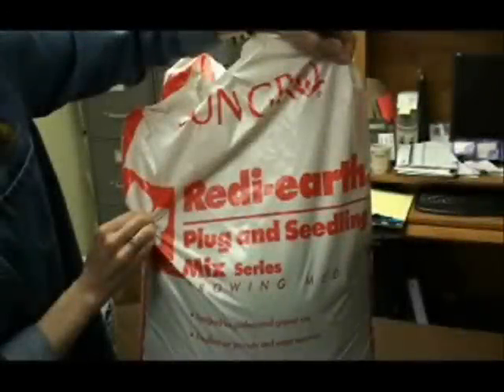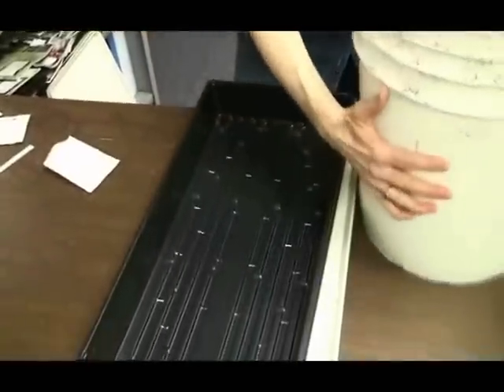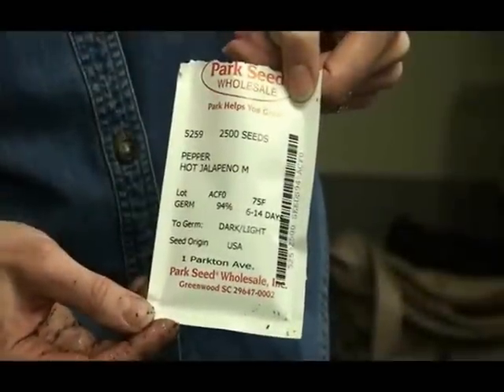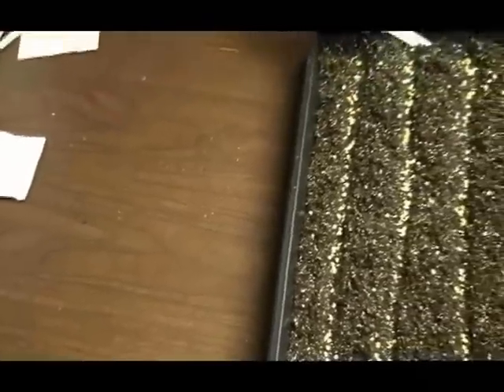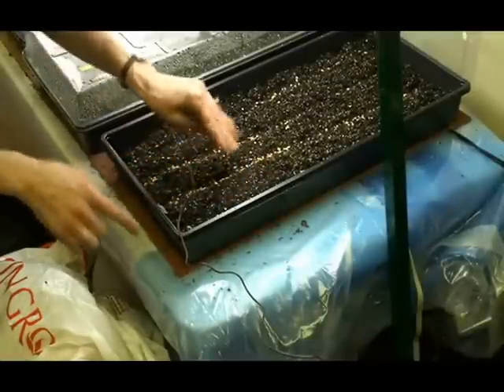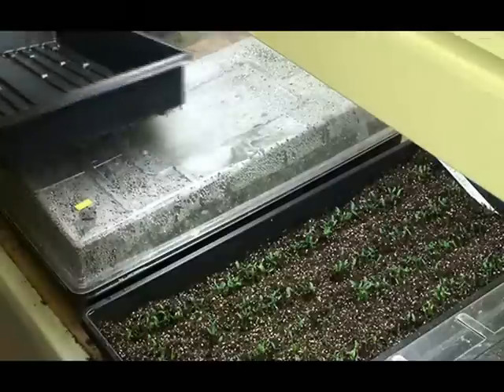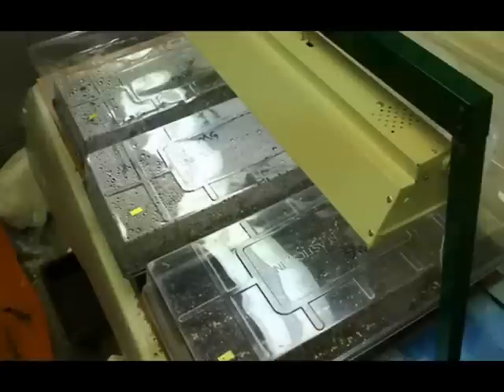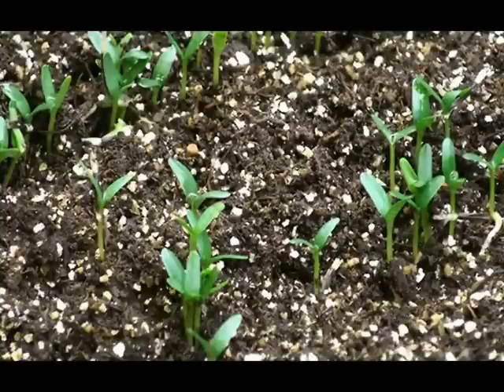Learn how to plant seedlings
Learn from a Shawnee County Extension Gardener on how to grow your own plants starting with the seeds!